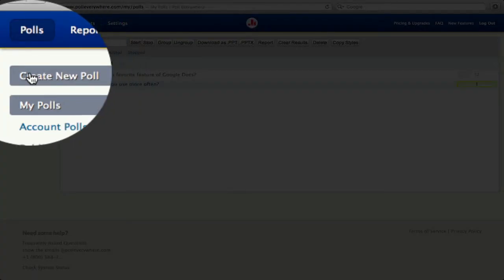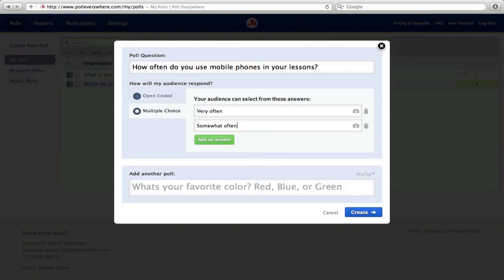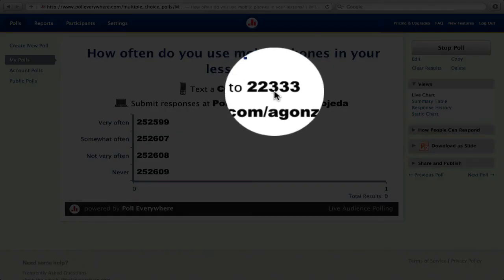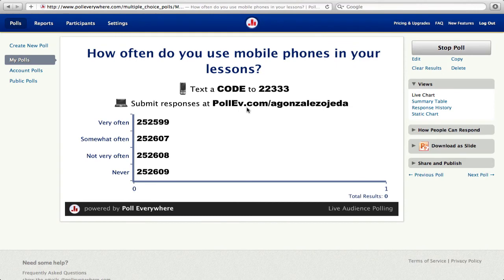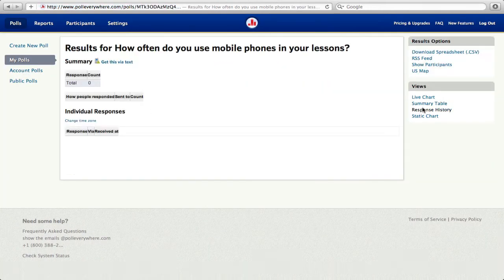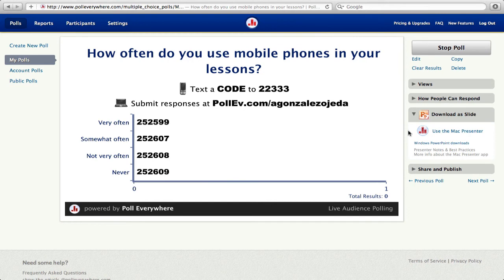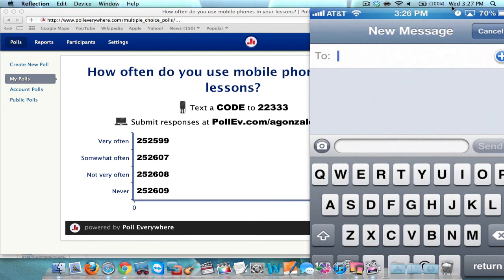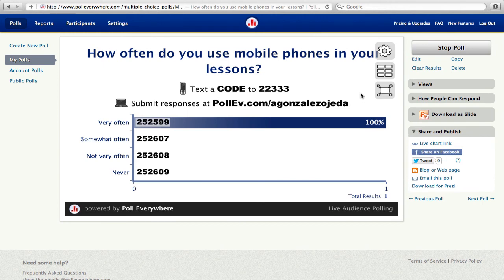PollEverywhere & Education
In this video I explain how to use PollEverywhere